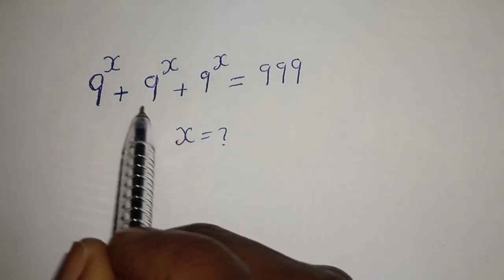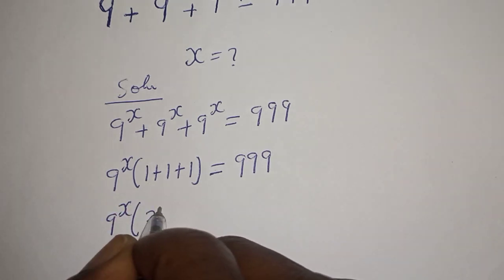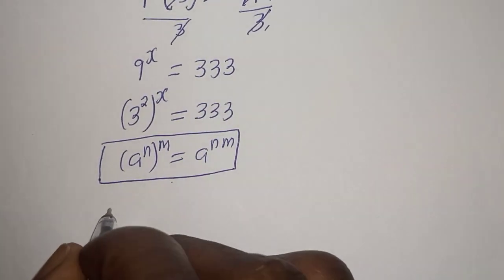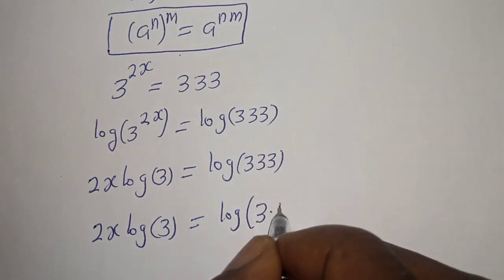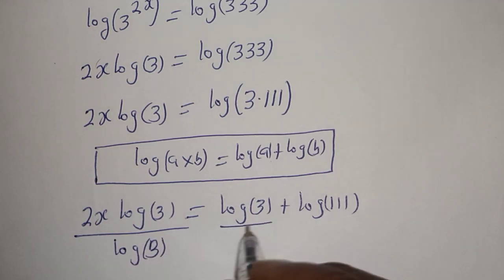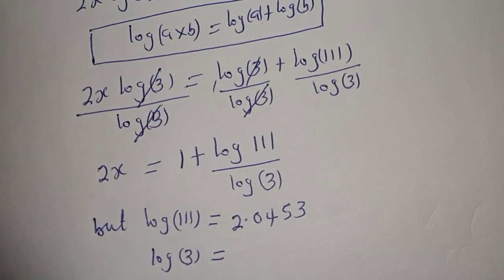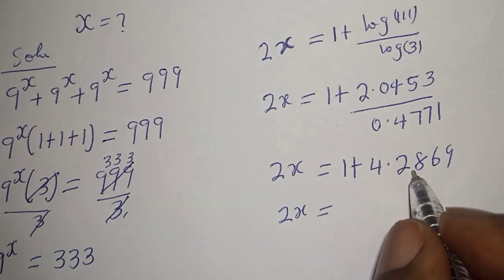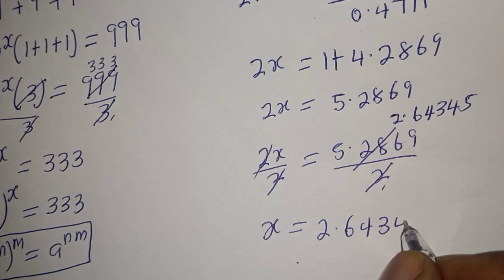A Nice Math Problem X=? | Fast Method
How to Solve For X From This math olympiad Problem.